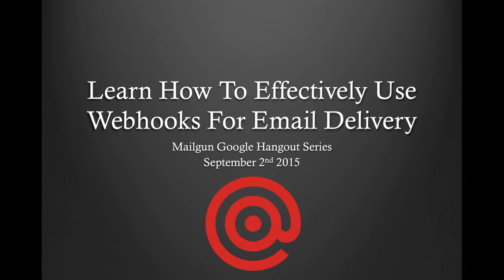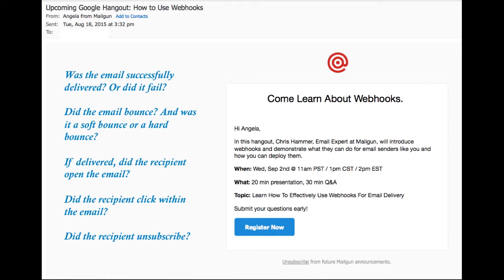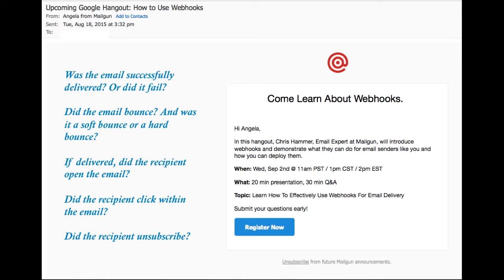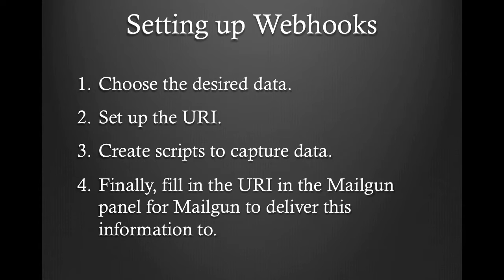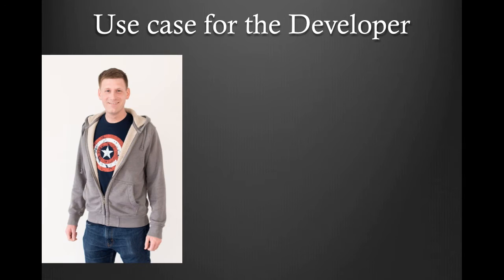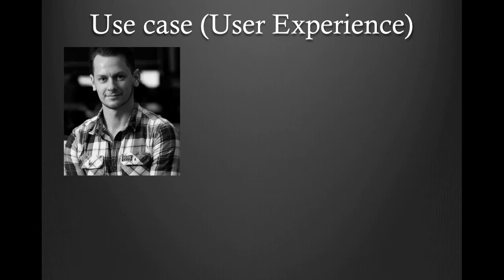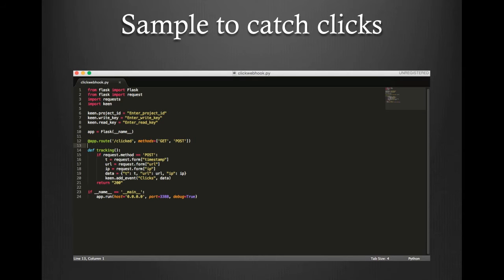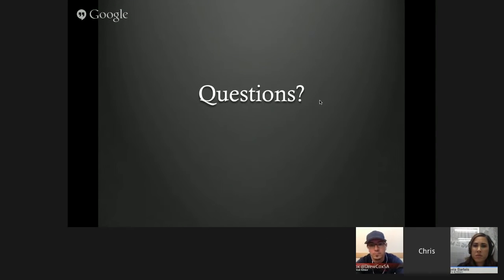Mailgun Webhooks Hangout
Webhooks are an extremely flexible way for email senders to monitor the health of their email messaging in real time, analyze deliverability data and program apps to handle unsubscribes, spam reports and bounces instantly. In this hangout, Chris Hammer, Email Expert at Mailgun introduces webhooks, and demonstrates what they can do for email senders and how to deploy them.

* What are webhooks and why use them?
* Defining events and parameters
* Securing webhooks
* How to use webhooks
* Use case: Tracking email bounces